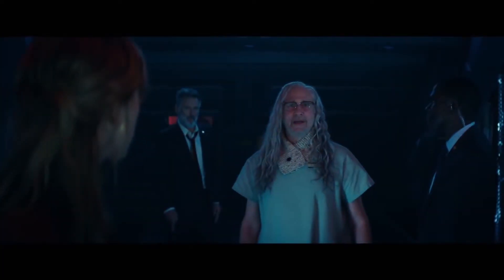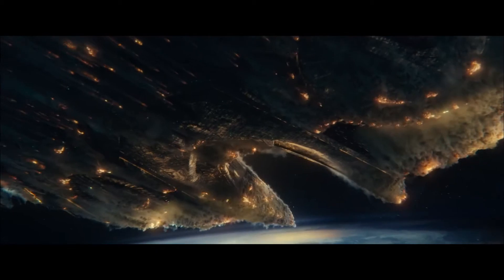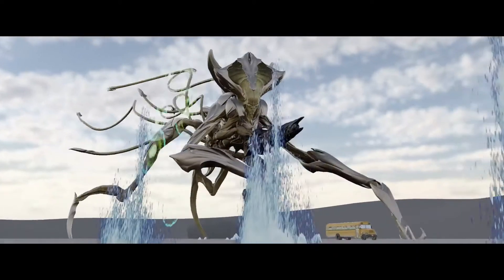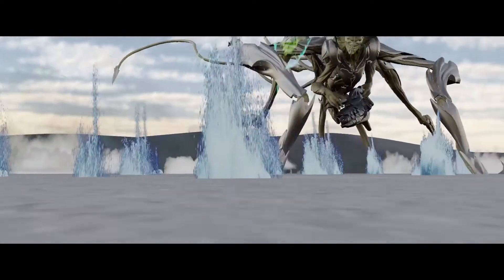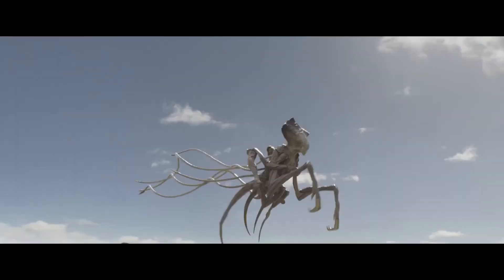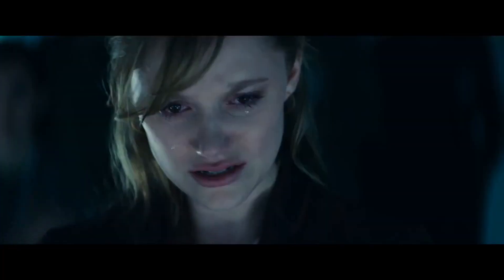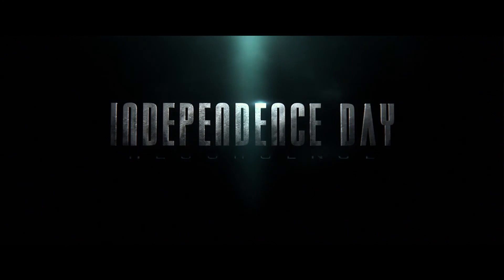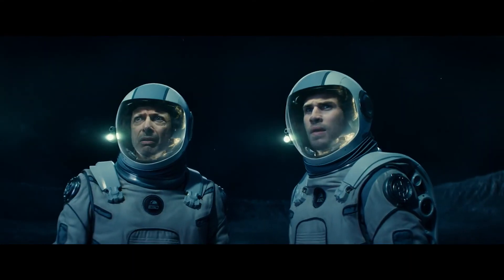Inside the Visual Effects of 'Independence Day Resurgence'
Mike Seymour sits down with "Independence Day: Resurgence" director Roland Emmerich and discusses the astonishing visual effects used in his newest picture, as well as the revolutionary new N-Cam system.

Producer: FXGuide